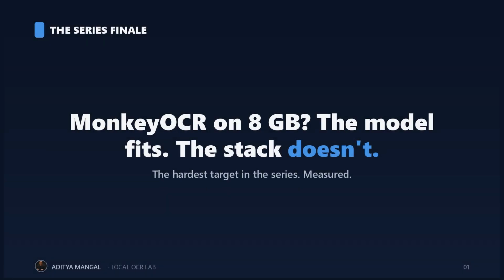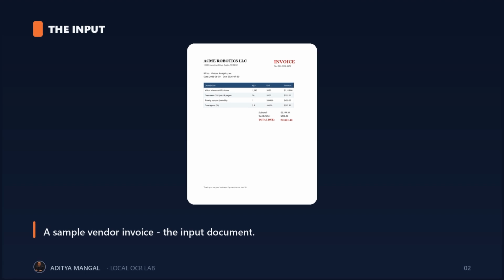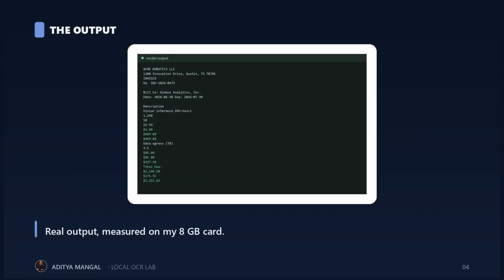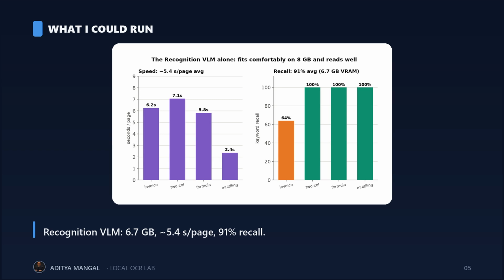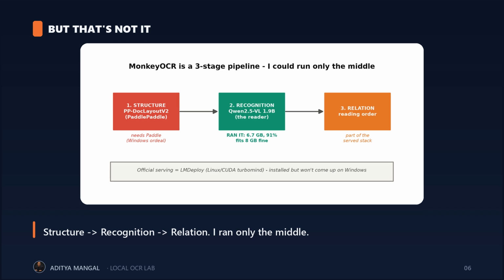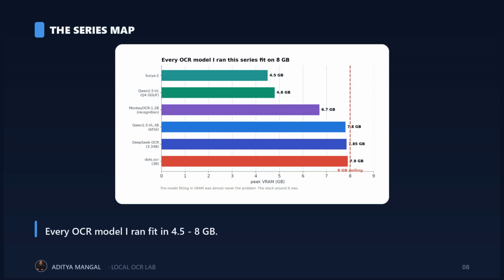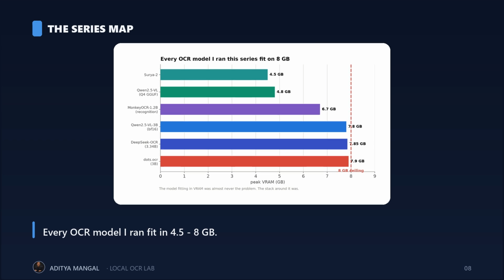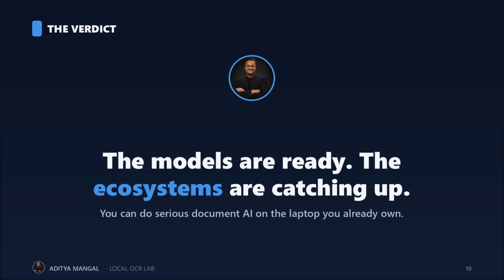MonkeyOCR on My 8GB Laptop: The Model Fits, The Stack Doesn't (Local OCR Finale)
For the finale of my local-OCR series, I went after the hardest target: MonkeyOCR — one of the most capable document-parsing systems of 2026. It's not one model; it's a three-stage pipeline (Structure → Recognition → Relation) that first detects layout, then reads each block with a vision-language model, then figures out reading order. That decomposition is what lets it handle messy, multi-column, table-heavy documents.

The question: does it run on an 8 GB laptop? The honest answer has two halves — and the second half is the whole lesson of this series.

Everything measured on my own RTX 4070 (8 GB).

⏱️ WHAT HAPPENED (RTX 4070 Laptop, 8 GB)

The win: MonkeyOCR's core Recognition model — a Qwen2.5-VL-based 1.9B VLM — loaded via transformers and ran beautifully. 6.7 GB of VRAM, ~5.4 seconds per page, 91% keyword recall (perfect on the two-column, formula, and multilingual pages; 7/11 on the dense invoice). As a recognition engine, it fits 8 GB comfortably and reads well.

The catch: running the recognition model alone is NOT running MonkeyOCR. Its whole innovation is the pipeline — layout detection + block-wise reading + reading-order — and feeding a full page to just the VLM throws that away (it's basically what a generalist VLM already does).

The wall: the full pipeline is built to be served with LMDeploy — a Linux/CUDA-oriented stack whose fast engine isn't Windows-native — and the Structure stage needs PaddlePaddle. I installed LMDeploy on Windows and it pulled a heavy dependency tree before failing to come up. This wall has NOTHING to do with VRAM. The 1.9B model needs under 7 GB; the SERVING STACK is the problem.

🔑 THE SERIES-WIDE LESSON

Since this closes the series, I zoom out to the map I wish I'd had at the start: across every episode, nearly every modern OCR model — Surya-2, GOT-OCR, dots.ocr, PaddleOCR-VL, Qwen2.5-VL, DeepSeek-OCR, MonkeyOCR's recognizer — fit in 4.5–8 GB on this one card. VRAM was almost never the thing that stopped me. What stopped me was the STACK: dependency/version walls, serving frameworks that assume Linux, and the speed/quality/VRAM trade of quantization. The models are ready for your laptop; the ecosystems are still catching up.

📌 CHAPTERS 0:00 — The hardest target: MonkeyOCR 0:55 — What I could run: the recognition VLM 2:00 — What MonkeyOCR actually is (why the VLM alone isn't it) 3:15 — The wall: a pipeline built for Linux 4:20 — Zooming out: where the 8 GB ceiling really is 5:30 — The verdict + thanks for following the series

🧪 THE SERIES This is the finale of my hands-on local-OCR series — every model, every number, on my own laptop. The full run: CPU-only OCR, Surya-2, Surya-2 vs GOT-OCR, dots.ocr vs PaddleOCR-VL, fully-local RAG, Qwen2.5-VL, DeepSeek-OCR's optical compression, GGUF quantization, LoRA fine-tuning, and now MonkeyOCR.

👤 ABOUT ME I'm Aditya Mangal, a Senior AI Engineer building OCR and Document AI pipelines. I test the models on real hardware and tell you what actually happened.

💬 What did you run locally that surprised you — for better or worse?